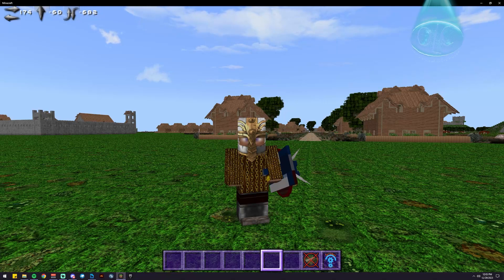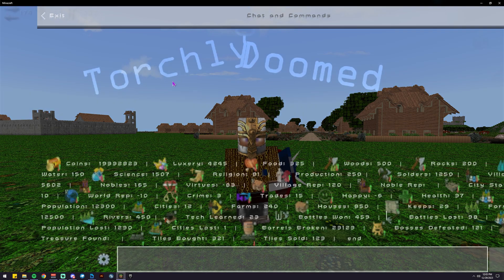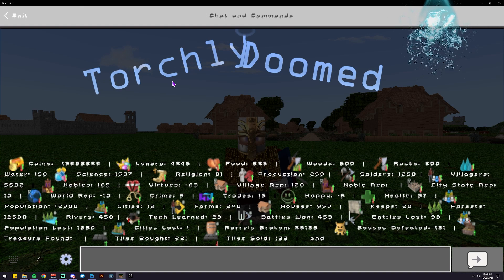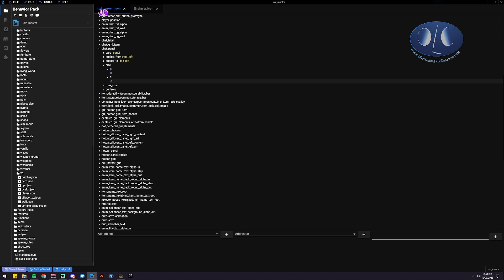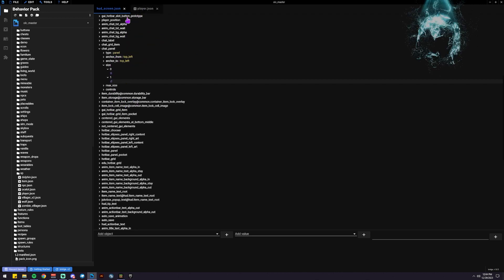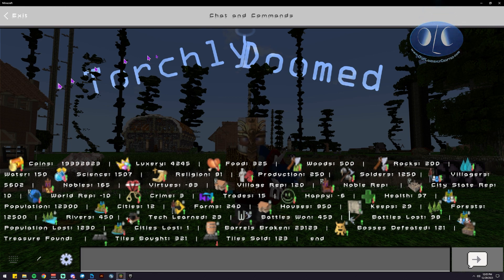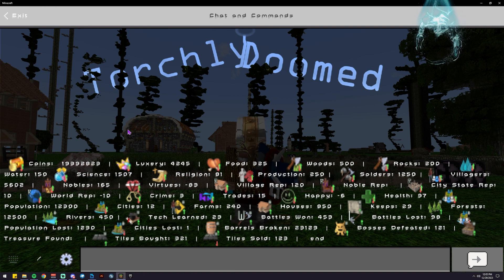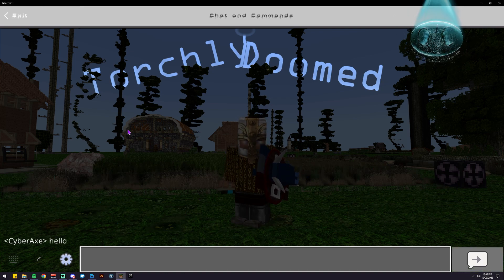JSON UI - How to Disable Chat on Hud for Stats on Chat Screen - Bedrock Minecraft MCPE